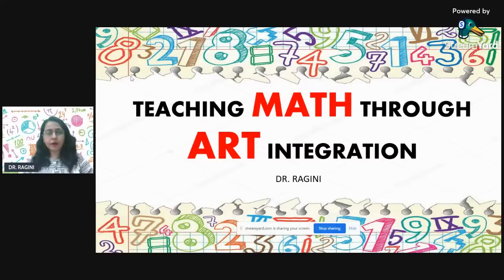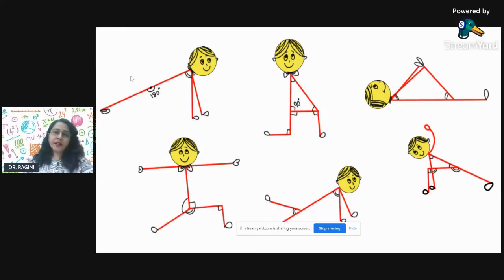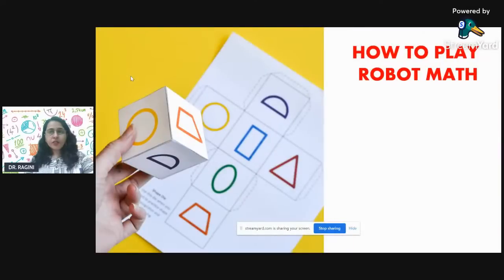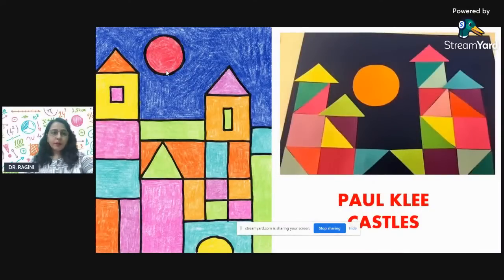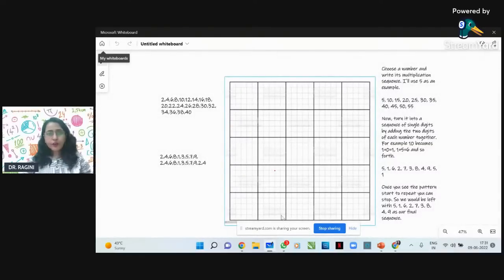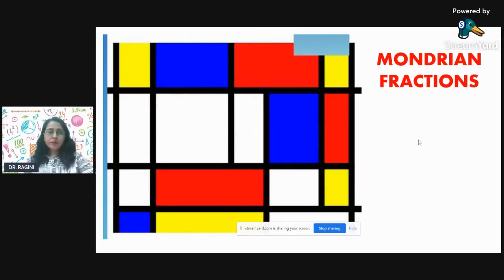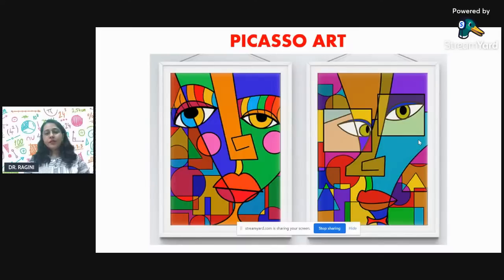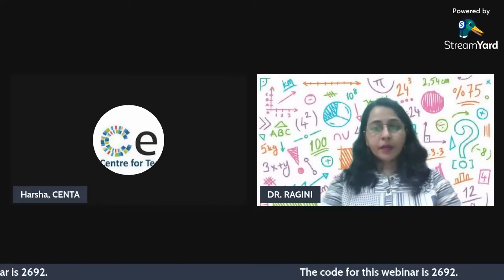Webinar - 147 - Types of Art forms which can be used for Maths classes